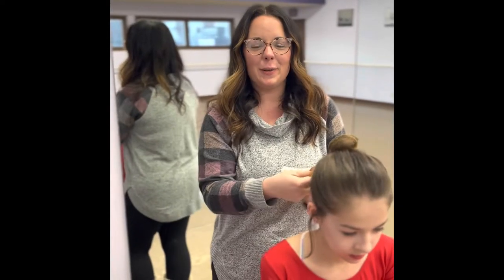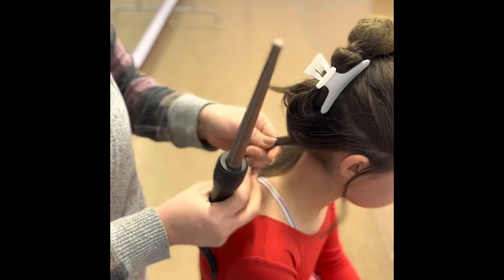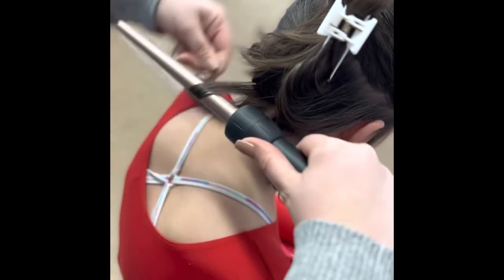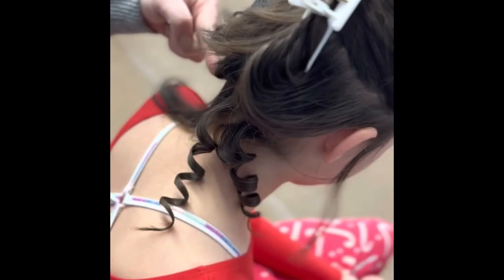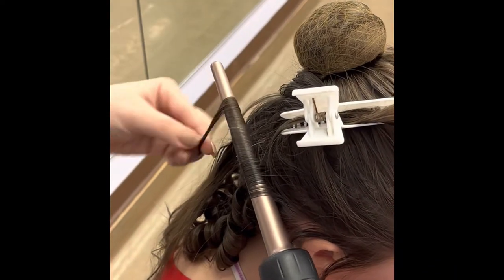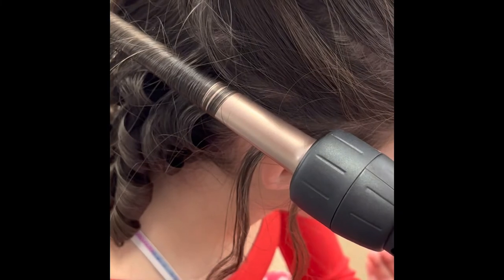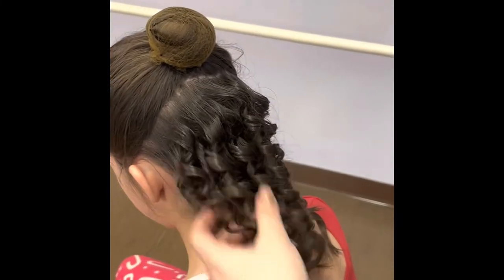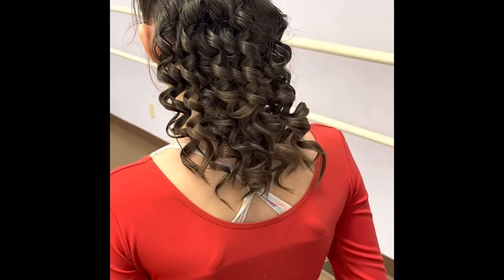Ballet Midwest Nutcracker Ringlet Tutorial